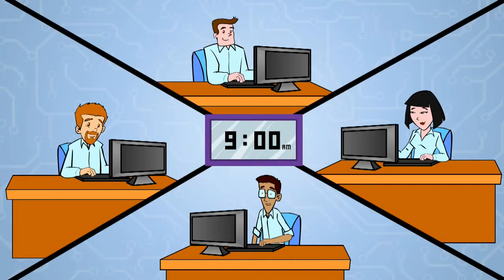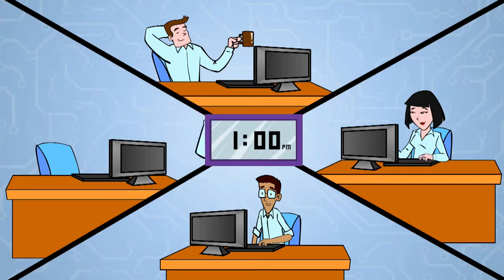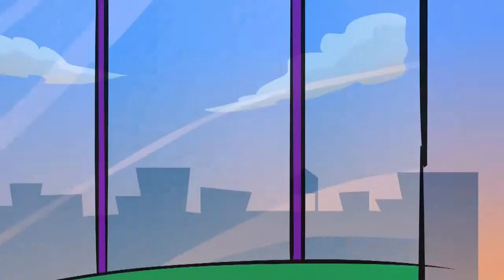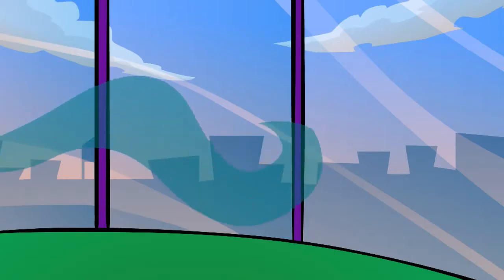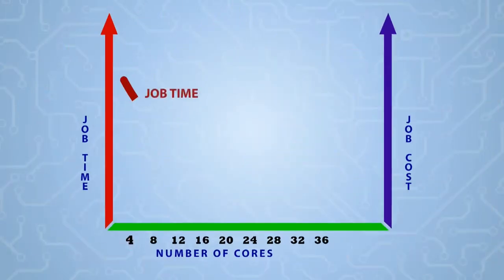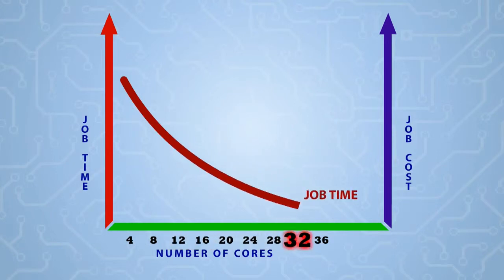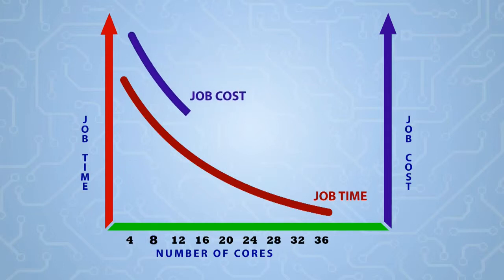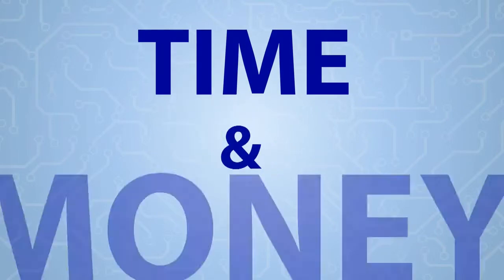SIMULIA Abaqus - Intel Cluster Computing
SIMULIA Abaqus FEA using Intel Cluster Computing to gain speed and performance for more and bigger simulation jobs and reduce costs at the same time.